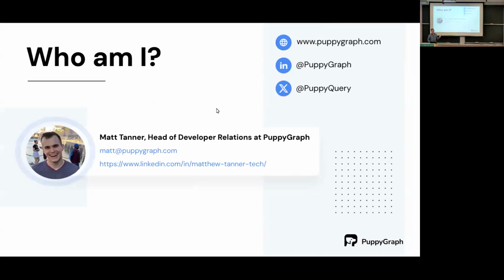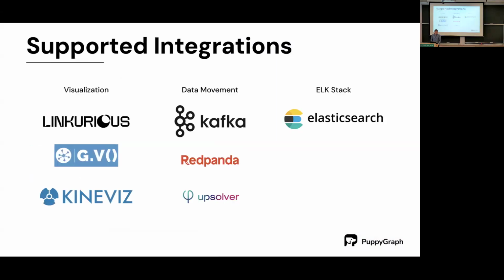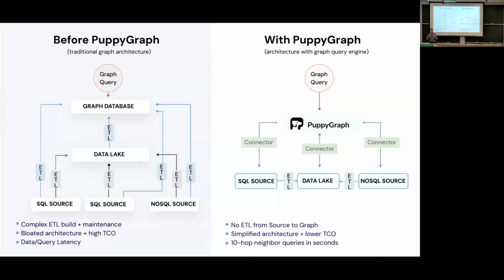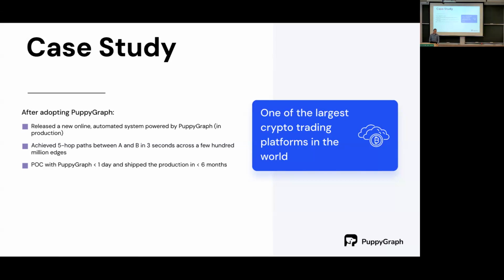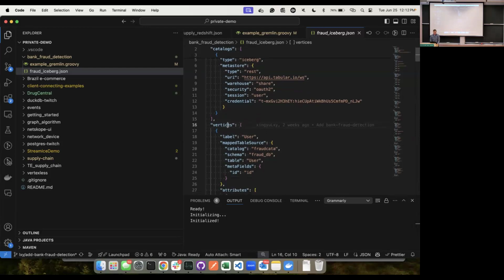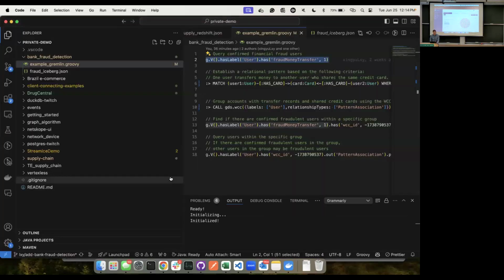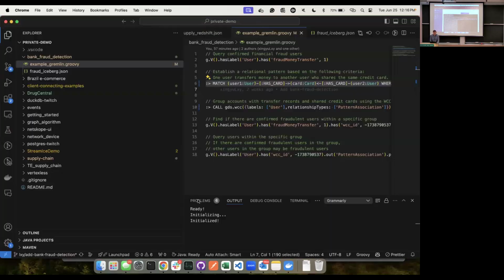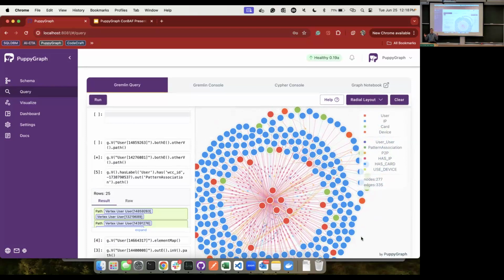Beyond ETL: How to Make Real-time Anomaly Detection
Speaker: Matt Tanner
Tuesday, June 25, 2024